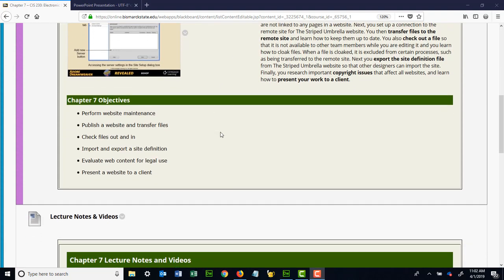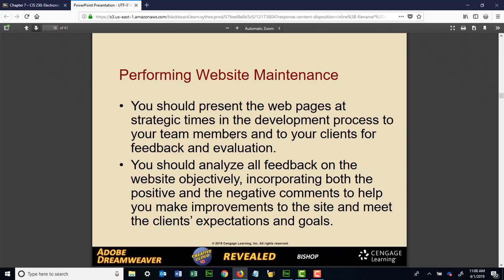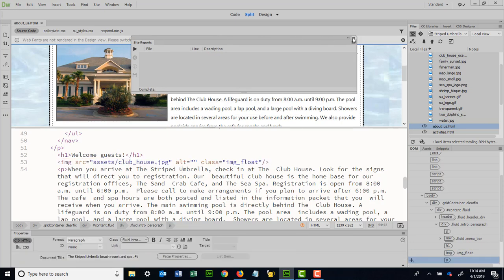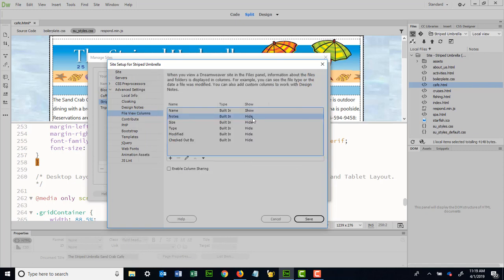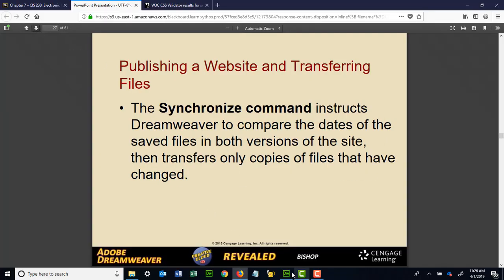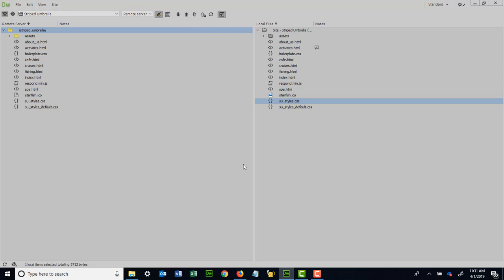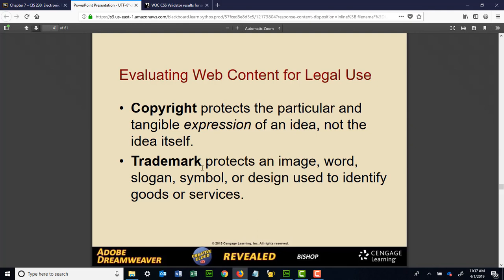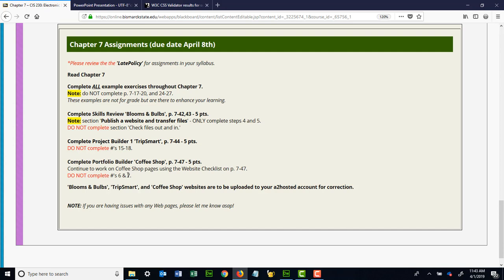Chapter 7 Lecture Video